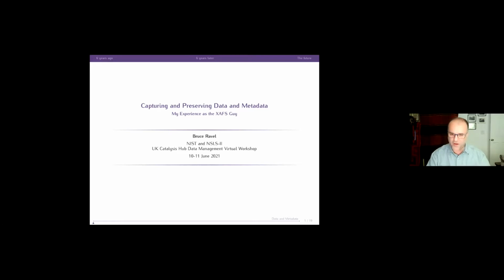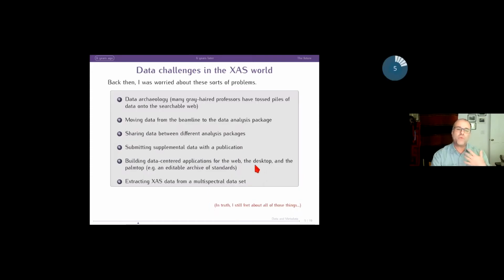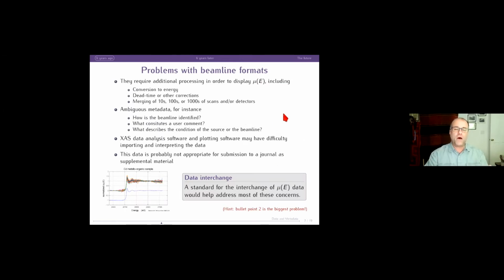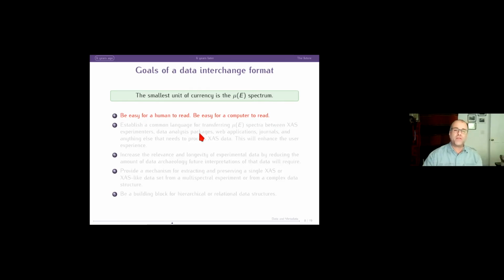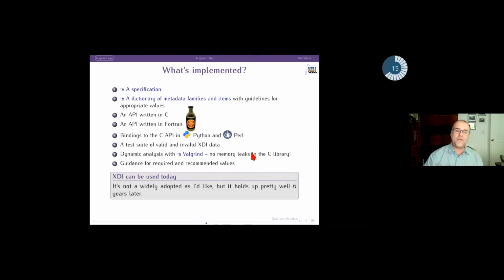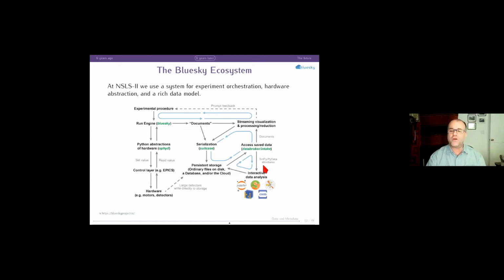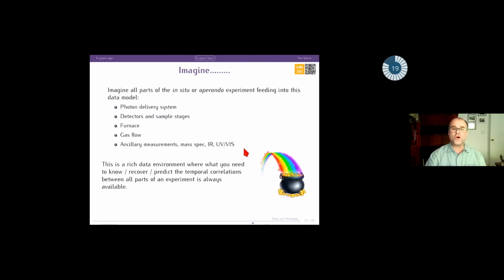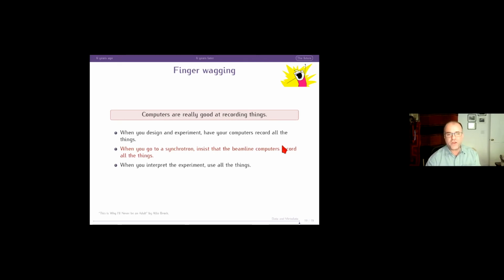UKCH Data Management - Bruce Ravel